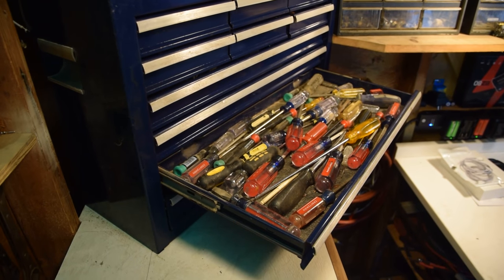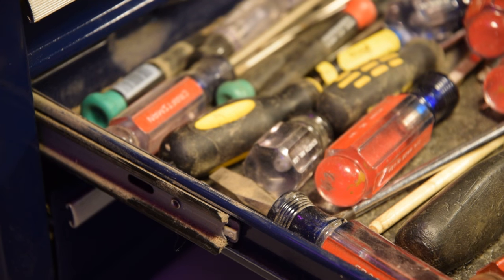Craftsman Tool Box - Remove drawer with friction slides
EXAMPLE OF REMOVING A TOOL BOX DRAWER
Craftsman
Quiet Glide

This is a test video using my new Filming-rig.
Nikon D5300
Nikon 16-80mm f/2.8-4E VR DX Lens
GkGk G06s Pan Head
LILLIPUT A7S 7" 1920x1200 IPS Screen Camera Field Monitor

Notes: Clicking sound coming from lens focus or aperture setting; Investigate